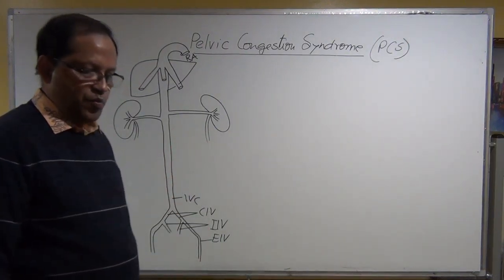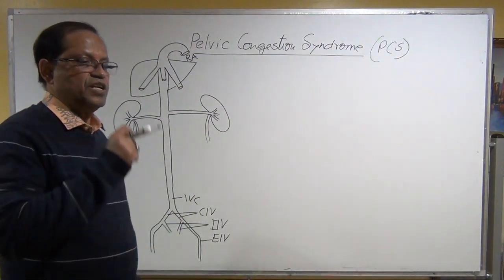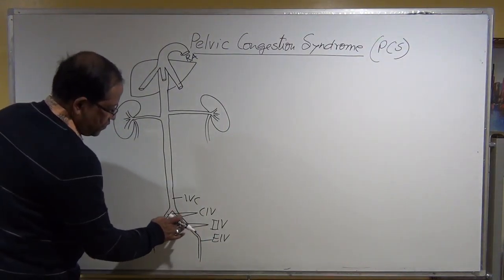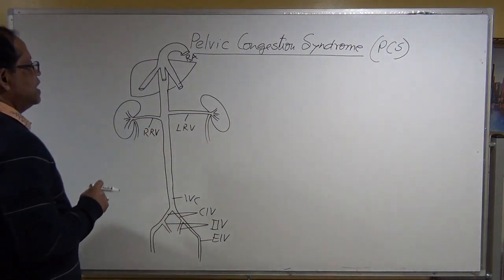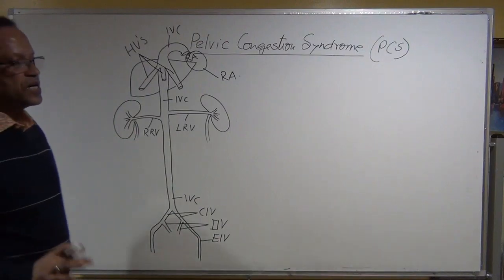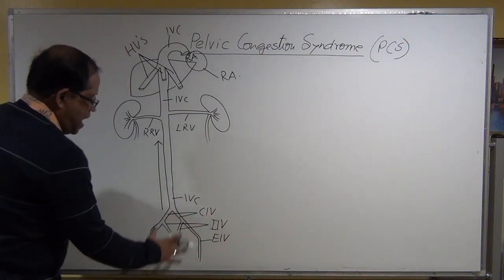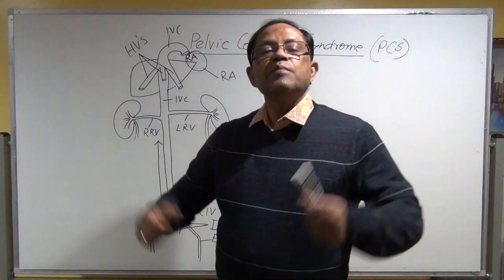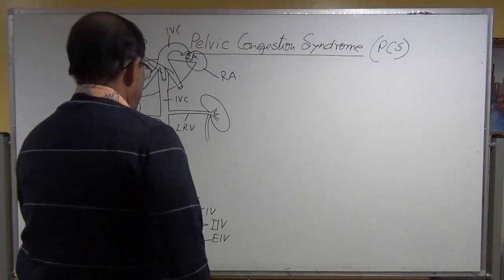PATHOLOGY OF GYN AND ITS SONOGRAPHIC EVALUATION PART 22